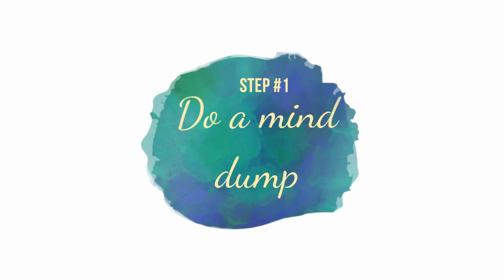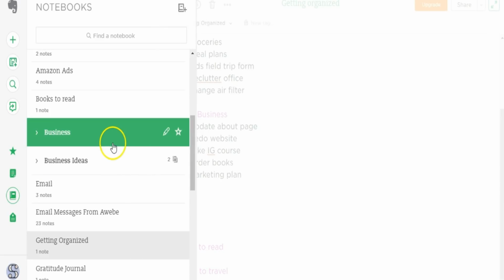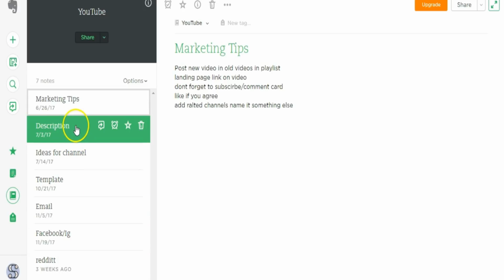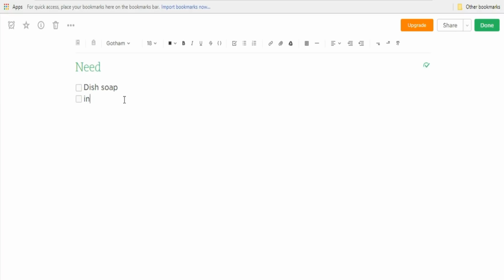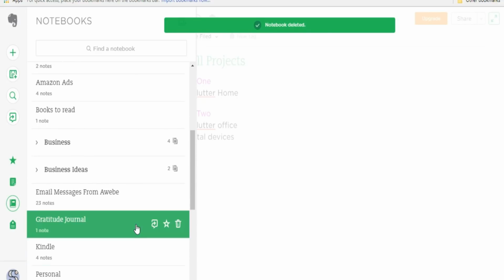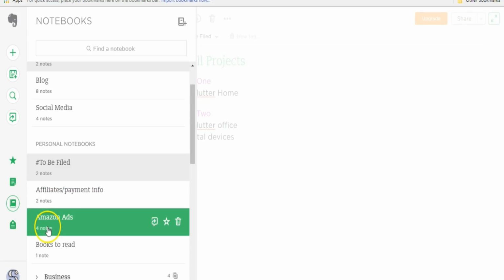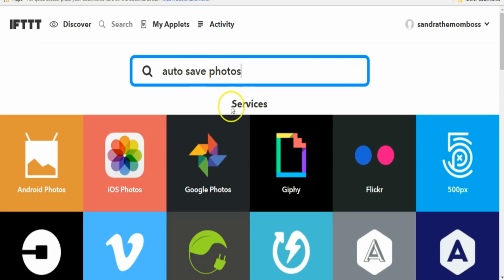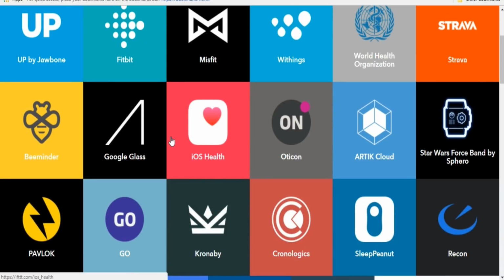How To Use Evernote To Organize Your Life| The GTD Method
Watch this video to learn how to use Evernote to organize your life. David Allen's book Getting Things Done (GTD) inspired most of the organizing concepts I share. His book is the best when it comes to productivity, organization, and planning. Make sure to check it out if you want to learn more. When I'm feeling overwhelmed I use my Evernote app and this 5 step system to get organized, clear my mind, and get back on track. I hope it helps you

// Recommended Tools & Resources:
Getting Things Done (book)